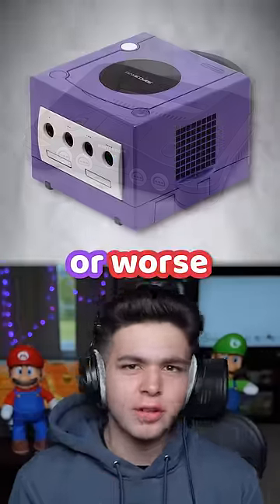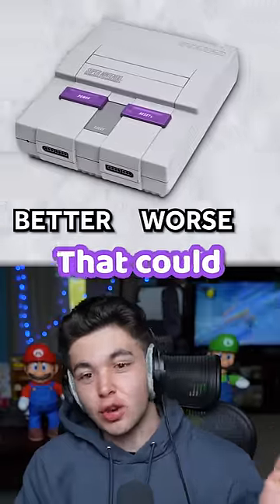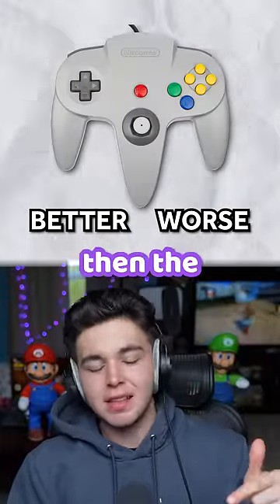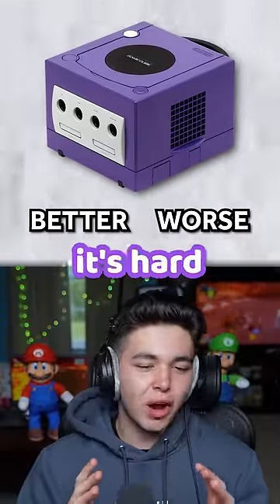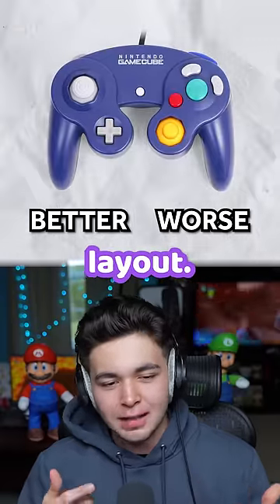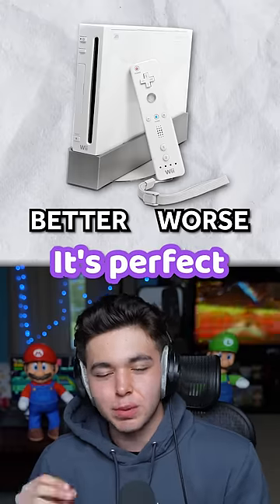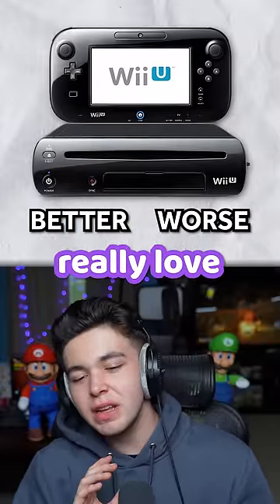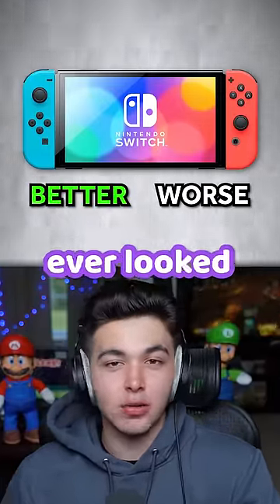Did Nintendo Consoles Get Better or Worse?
🎮 Hey, there! Thanks so much for tuning in! Today, Max will be discussing whether or not Nintendo consoles got better or worse over time! Nintendo has made many consoles... some decent, some eh, some questionable, but LOOKS-wise, did they improve each time? Sit back, relax, and enjoy the short! 🎮

📷 Second Channel @MaxCorbett 📷
📷 Clips Channel @EmSwizzleClips 📷